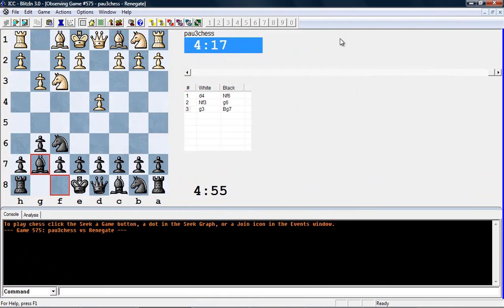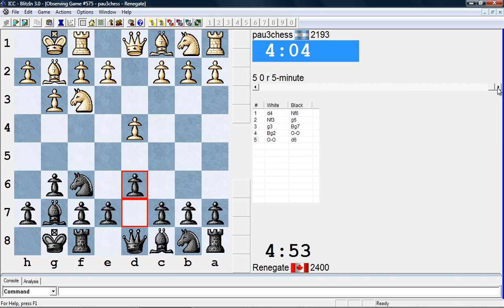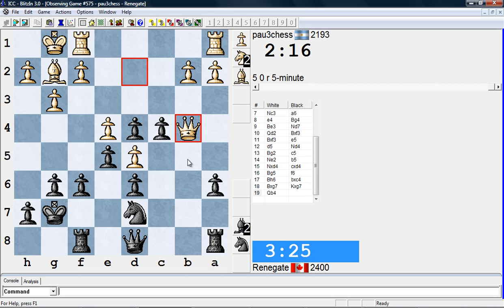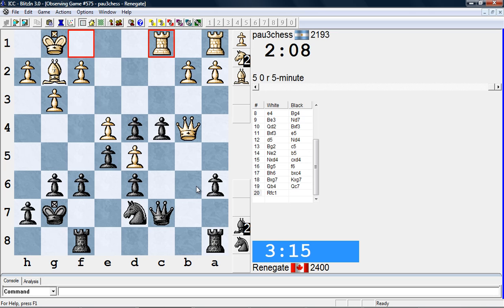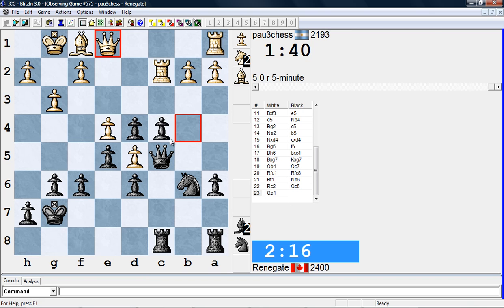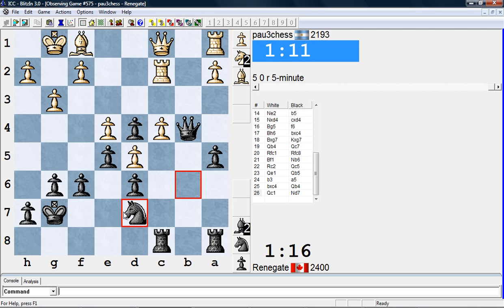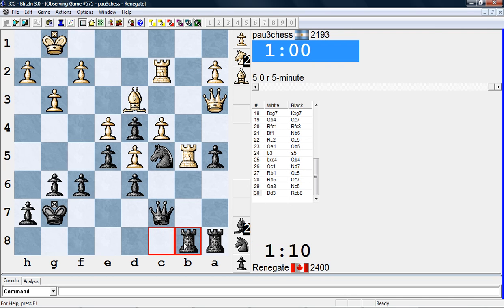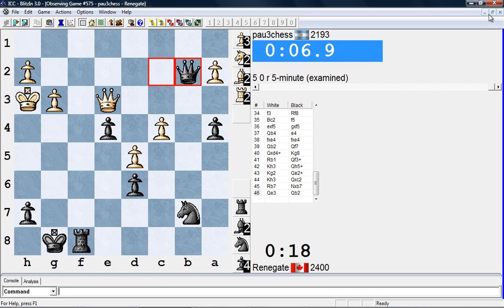Blitz Chess Commentary Pau3chess - Renegate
I feel like I talked kind of fast here and I blame it entirely on the cold weather and the smoking